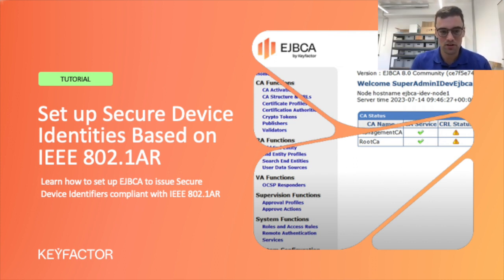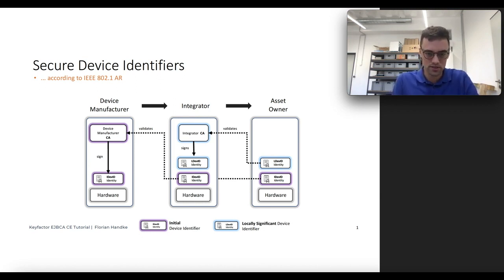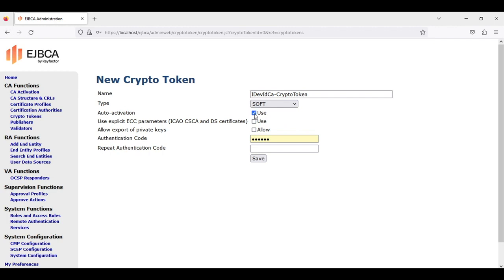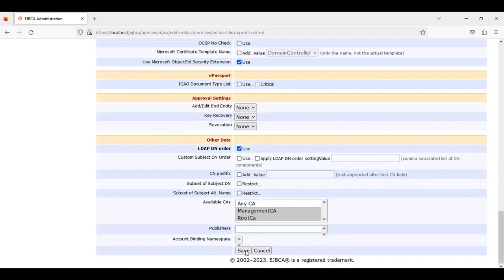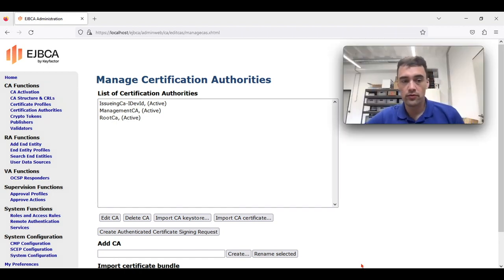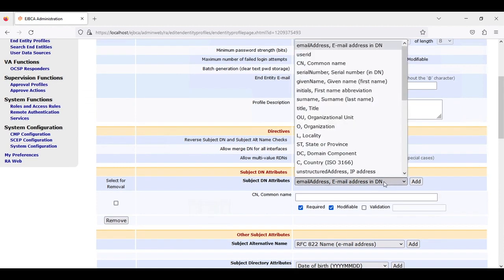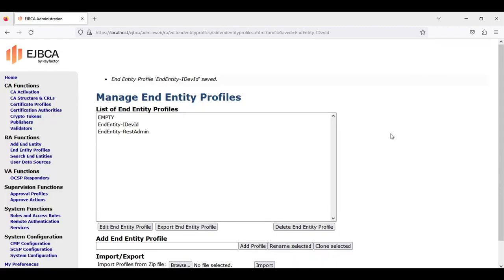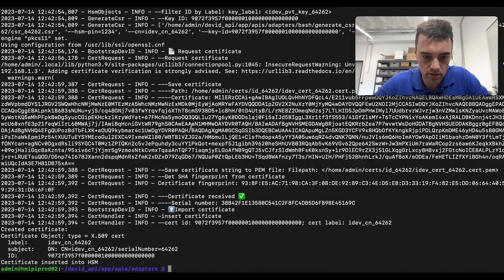Set up EJBCA to Issue Secure Device Identities Based on IEEE 802.1AR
In this tutorial, you will learn how to set up EJBCA to issue secure device identifiers as outlined in the IEEE standard 802.1AR – _Standard for Local and metropolitan area networks – Secure Device Identity_.

By implementing this standard, organizations can establish trust relationships between devices, preventing unauthorized access and protecting against rogue devices. IEEE 802.1 AR utilizes digital certificates to authenticate devices, ensuring only authorized and trusted devices can access the network. This protocol promotes interoperability, scalability, and future-proofing, enabling organizations to easily integrate devices from different vendors and adapt to evolving network environments.

0:22 Introduction on Secure Device Identifiers according to IEEE 802.1 AR
1:29 Prerequisites: Access CA UI with a defined Root CA and REST interface
2:24 Configure an Issuing Certificate Authority (Sub CA) to provision Initial Device Identifiers (IDevIDs)
5:02 Configure certificate profiles and end entity profiles for an IDevID
7:56 Test your EJBCA PKI setup by requesting a certificate from a test client

💡 *Prerequisites*
Before you begin you will need:
- To have enabled issuing certificates via the EJBCA REST Interface.

*Documentation*
- Full tutorial: